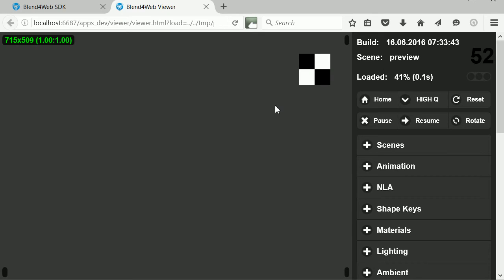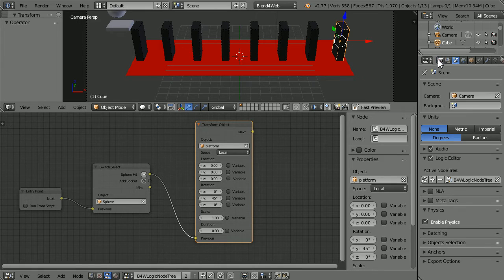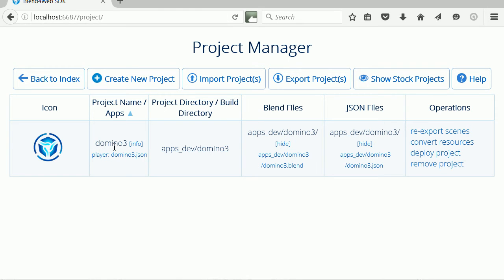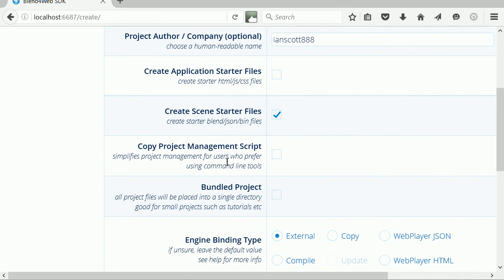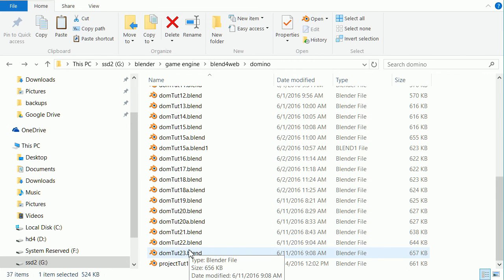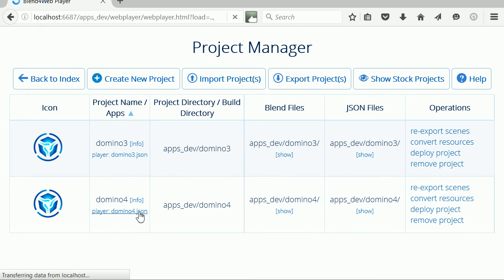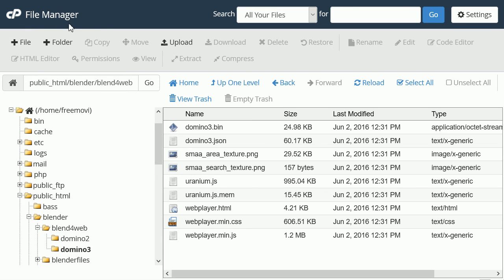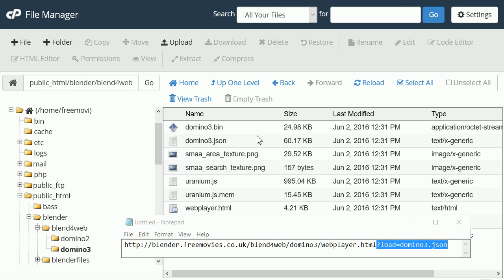Using blend4web's Project Manager to Upload a 3D Blender Scene (with Physics) to a Web Server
This tutorial shows how to generate the files needed to upload a 3D scene to a web server, using Blender and blend4web.

The the previous tutorial showed how to use the blend4web SDK (software development kit) to export an interactive Blender 3D scene to web browser without needing a plugin. The SDK turns your computer into a local server to display the scene.

This tutorial uses the blend4web utility, project manager, to bundle the required files together ready for them to be uploaded to a web server. The tutorial also shows the syntax of the link required by the web browser to access the scene.

Steps -

Use project manager to create a new project, filling in the new project form.

Copy the Blender file into the project folder, delete the dummy Blender file and rename the real file. The following is a link to the file used in the tutorial -

In project manager click the ‘re-export scenes’ operation to overwrite the dummy json file.

In project manager click the ‘deploy project’ operation and save the zip file.

Upload the contents of the zip file to your web server.

The link to the scene should be like the following -